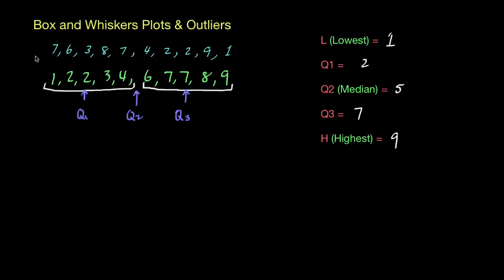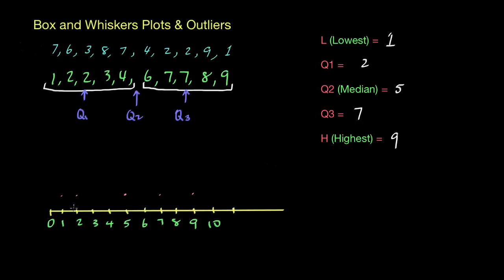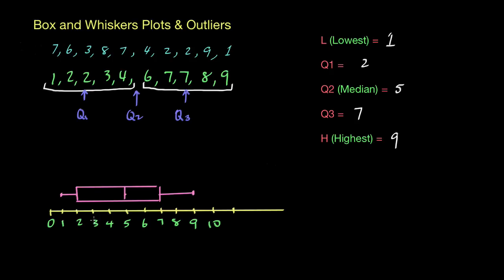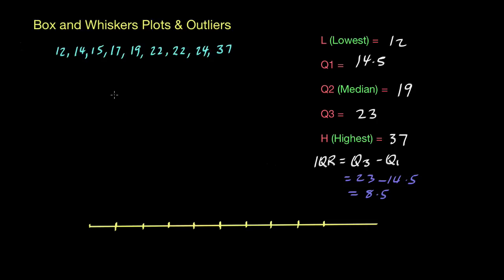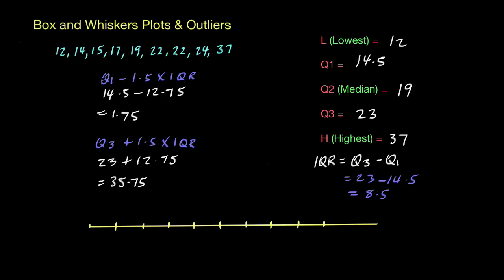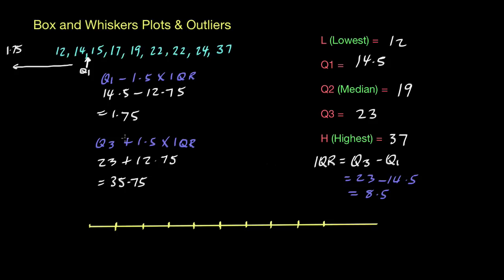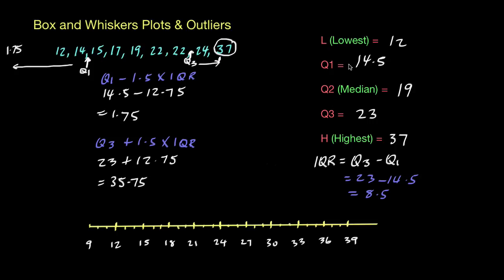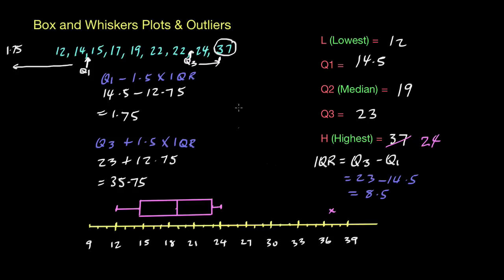Box and Whiskers Plot with Outliers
How to make a box (and whiskers) plot from a five point summary. Also looks at classifying outliers and marking them on the plot.